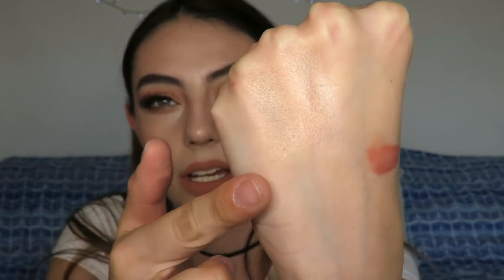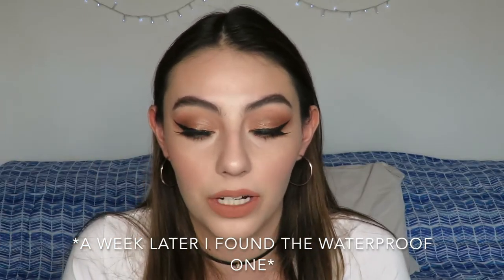MAY & JUNE FAVOURITES | Nicolle ZM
I KNOW IT'S MID JULY AND IT'S A BIT LATE. SOZ

Pull & Bear White T Shirt
Bershka Choker
Bershka Earrings

UD x Gwen Stefani Blush Palette Shade 'Hush'

Casual smart trousers like coulottes
Casual jeans & t shirts along with dungarees
Monochromatic wardrobe

☆ M U S I C  ,  T V  S E R I E S  &  F I L M S ☆

Harry Styles: Woman & Harry Styles
Paramore: Hard Times & Rose-Colored Boy
Küngs vs. Cookin' on 3 Burners: This Girl
Bautte: Stars (ft. Coco Jaded)
Arcade Fire: Everything Now

- T V  S E R I E S -
13 Reasons Why
Sleepy Hollow
Grimm
Shadowhunters

- F I L M S -
HARRY POTTER

"HARRY POTTAH DID YA PUT YA NAME IN DA GOBLET OF FIYAH?!!!"
Dumbledore says calmly CALMLY LOL

☆ F O O D ☆

Chocolate banana peanut butter protein smoothie
Homemade hummus & pita bread
Salmon, asparagus, spinach & quinoa
Matcha lattes & frappés
Lindt salted caramel chocolate

New hair done in the Iván Garibay Salon in Querétaro, México
Rose gold everythingggg
Yoga

bznm82